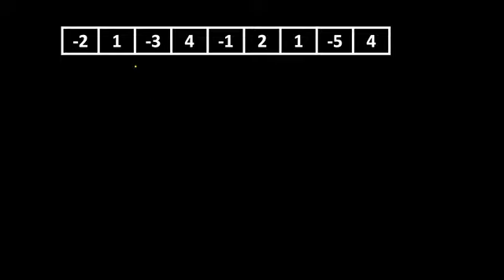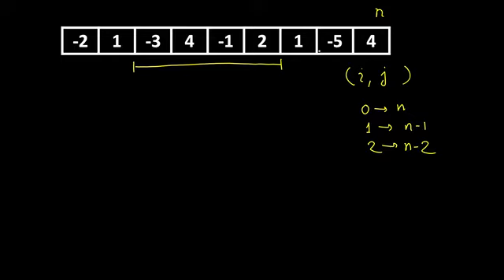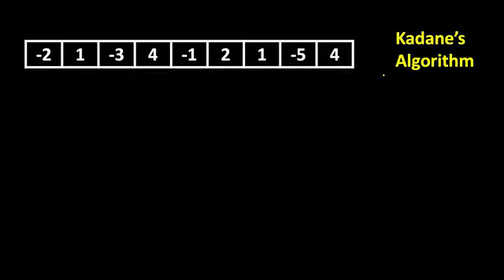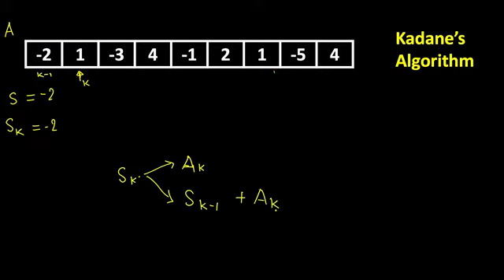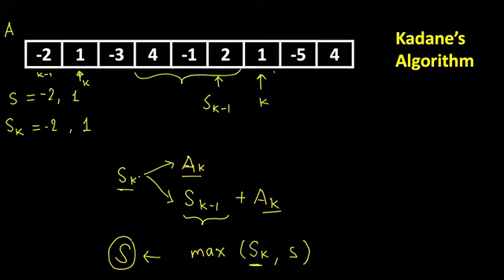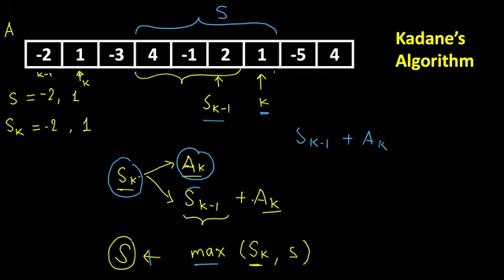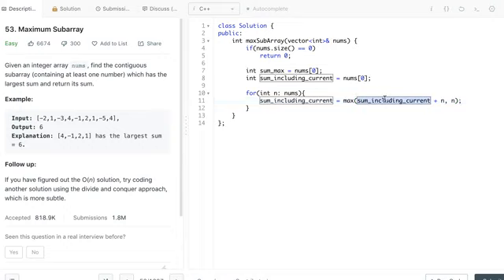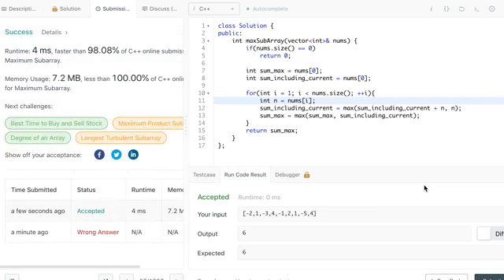Maximum Subarray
dsa
coding
learn coding
learn programming
python exercises
python tutorial
python programming
learn python
dsa roadmap
python practice
python
programming
coding tips
anubhav
coding resources
programmer life
megyn kelly
dsa questions
data structure
data structure algorithm
dsa syllabus
learn dsa
interview
how to start coding
gfg
interviewpreparation
growth mindset
how to learn data structures and algorithms
dsa patterns
20 dsa pattern
leetcode
dsa pattern sheet
dsa sheet
dsa in java
hustle mindset
self development
python coding
oops
success mindset
coding lifestyle
software development
daily progress
productive habits
coding motivation
personal growth
developer journey
100 days challenge
100 days of code
coding everyday
choubey
dsa academy
daudsons
morse io
morseio
computer science
system design
dsa with java
dsa free
java dsa
interview questions
dsa basics
dsa sheets
kushal vijay
data structures
job
placement
internships
placements
firearms training
jennys lectures
dsa pattern
webdevelopment project
finalyear project
college roadmap\
backend
frontend
project for placement
html tutorial
roadmap
dsa vs coding
dsain60days
fullstackproject
software engineering
campus placment
placement strategy
placement preparation
solving leetcode
leetcode's array
array leetcode problems
leetcode questions
array leetcode patterns
array leetcode
arrays
array
dsa practice
coding lessons
coding tutorials
coding basics
coding advice
coding shorts
how to make notes while doing coding
shorts
tech skills
job hunting
career strategy